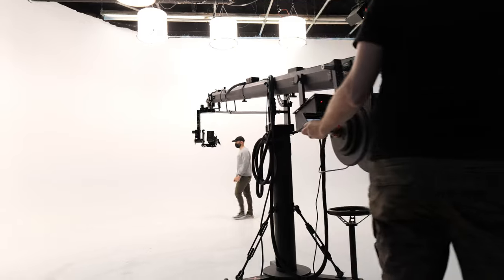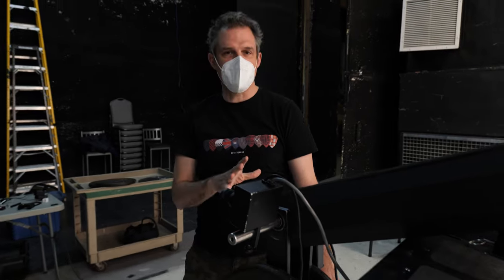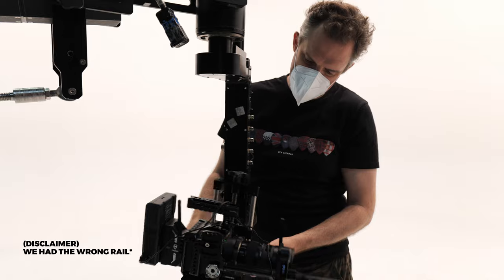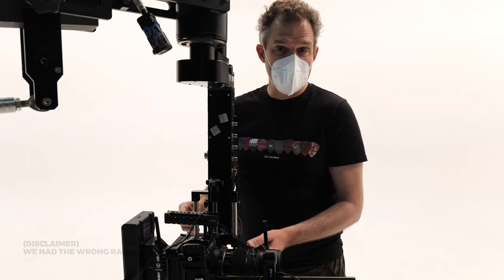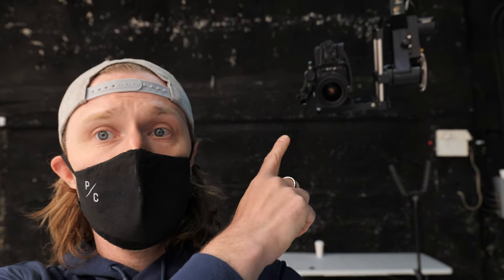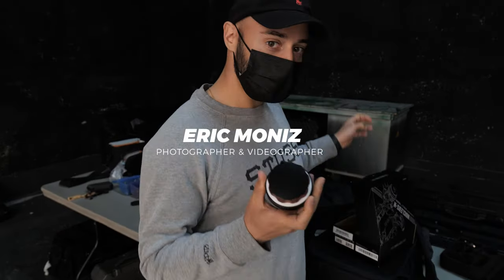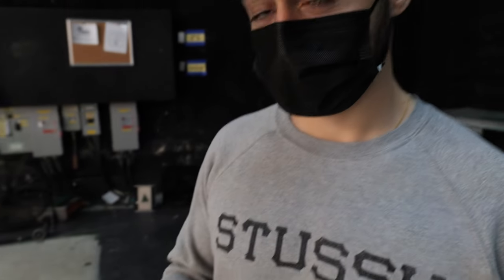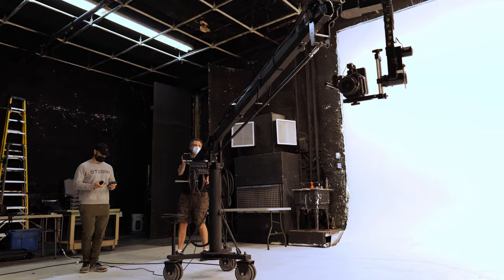How to SETUP a CAMERA JIB CRANE | ZCAM + CAMMATE Traveller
How to SETUP a JIB CRANE / ZCAM + CAMMATE Traveller. In this video we test the CamMate Traveller Jib Crane and the ZCam E2-S6 for the first time.

How to setup a camera jib crane. Hands on setup with the CamMate Traveller Jib Crane, a ZCam E2-S6 and a Tilta Nucleus Nano wireless focus pull. This was my first experience setting up a ZCam on this 18 foot extendable crane arm. Join me as partner up with Scott Bell and Eric Moniz to test out this setup! Tips for how to setup the Tilta Nucleus Nano with the ZCam. First time using a jib crane. Pardon the rail in the shot, but we didn't have a mount for the nucleus to connect to the camera. Frankenstein solutions for the win! Filmmaking on a jib crane can really elevate your camera shot and game (no pun intended)

0:00​  Intro & Credits
0:41​ CamMate Jib Crane overview with Scott Bell
2:34 Tilta Nucleus Nano with Eric Moniz
3:28 ZCam shot examples on the Jib Crane

Instagram: @jwelihinda photography @janakawelihinda

Our Gear:
Lumix G9
Lumix S5
Sony a7iii
Sony a6300